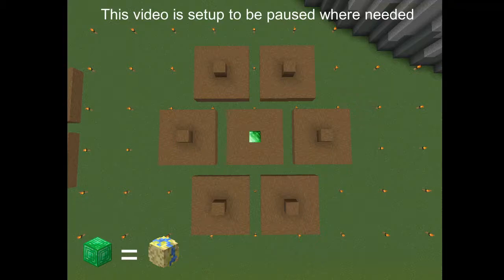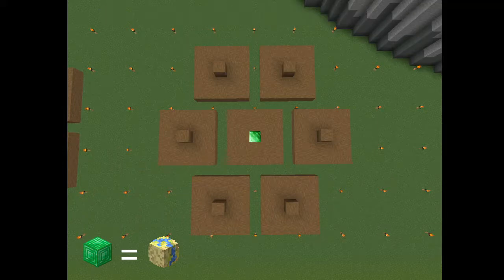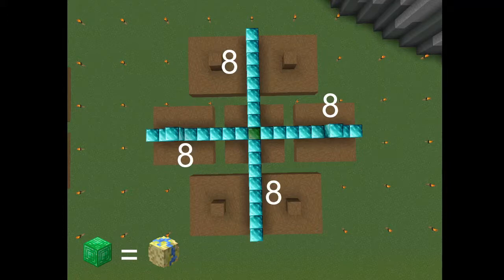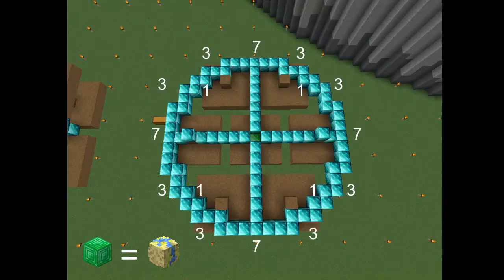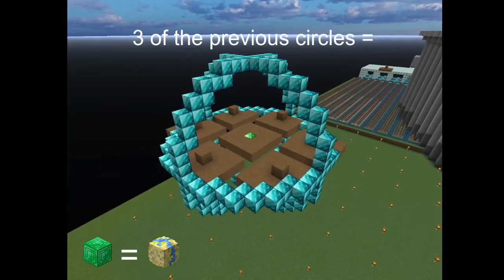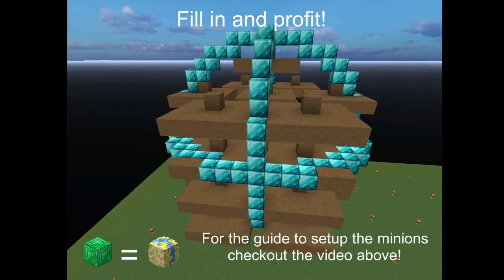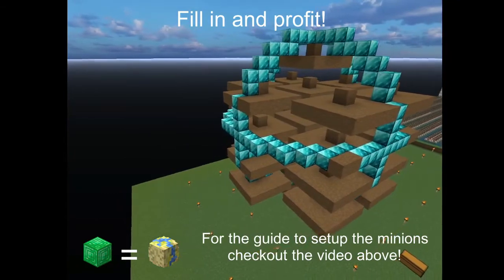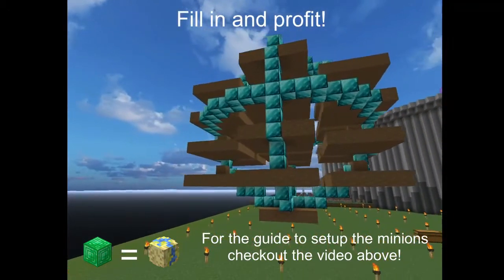Hypixel Skyblock | Farm Crystal and Farm Dome Guide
I’m WokenWRLD and today we take a look at Farm Crystals and how to setup an effective area for your farming minions.

Computer Specs: Potato
Mods: Vanilla w/ Optifine 1.8.9 (See Computer Specs)
Texture Pack: Refraction's 250k Pack (Looshy)
Server: mc.hypixel.net